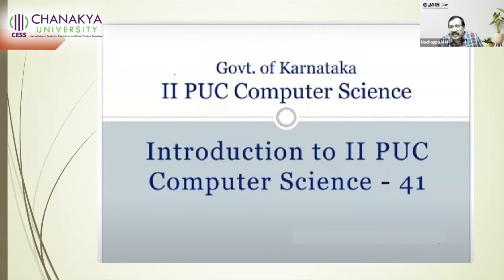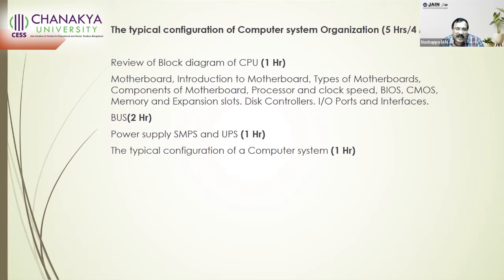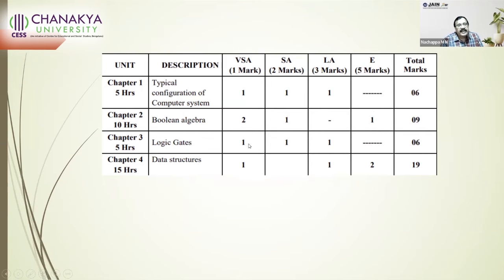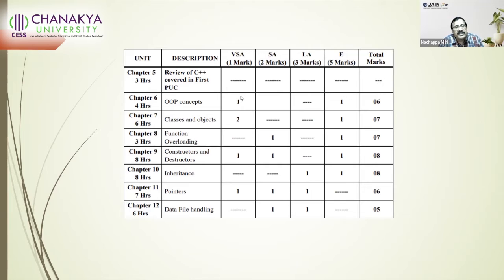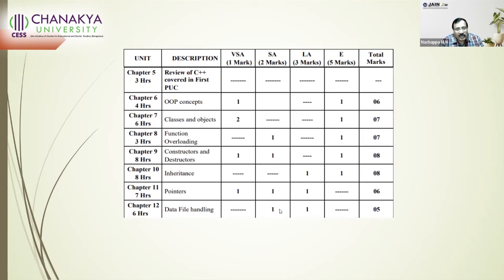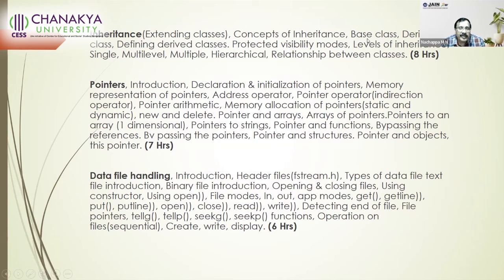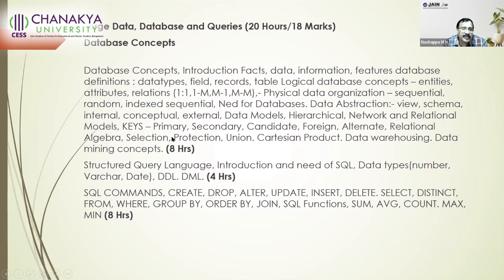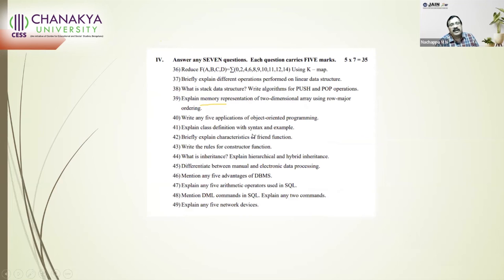Exams made Easy - How to crack Computer Science by Dr. M N Nachappa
Chanakya University Presents
Exams made Easy.
How to crack Accountancy by Prof Rathnakara Shetty.
 (Head, School of Computer Science & IT, Jain University. )

Chanakya University has brought in eminent academicians, career guidance experts, and mentors who will give the right information to empower the young students to get clear direction for preparing themselves for their board and entrance exams.

The Structure of sessions: Each session will be for 60-70 minutes, followed by clarifications, discussions, interactions on the further action plan Chanakya University webinar on Exams Made Easy 2022 is a State Level two-day webinar for Students